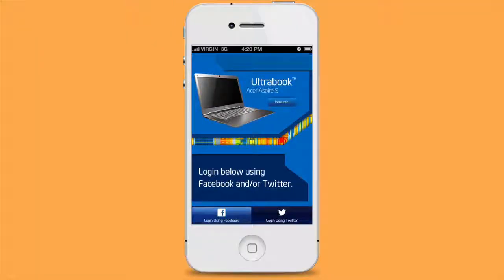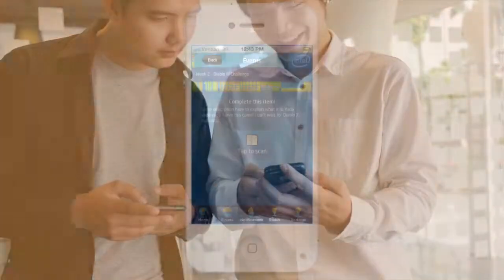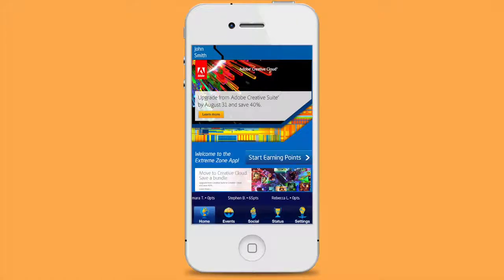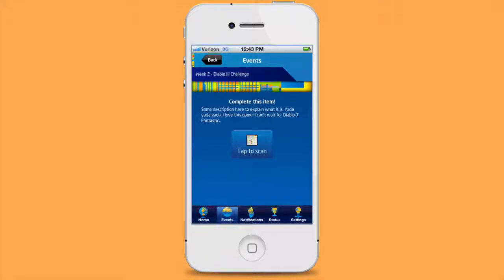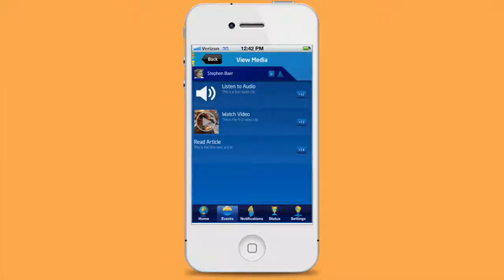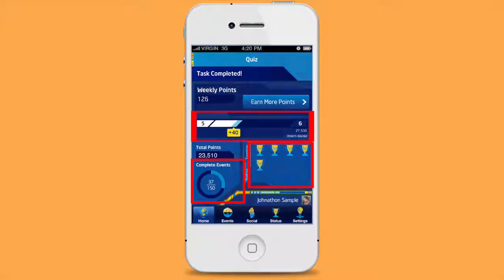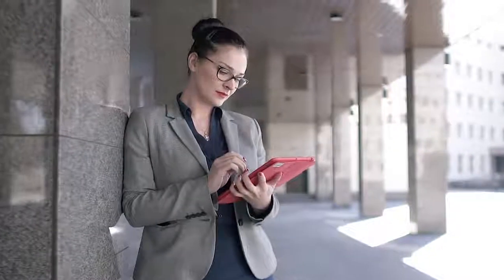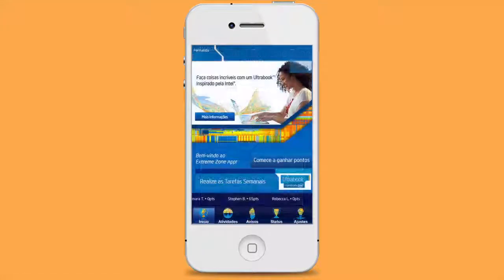The Game Agency: The Scavenger Hunt App Walkthrough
The Scavenger Hunt App allows users to complete a diverse range of activities such as scanning QR codes, answering quizzes, watching and/or listening to media, clicking on external web links and more in exchange for points and in-app badges.